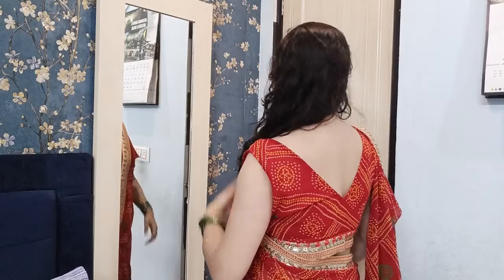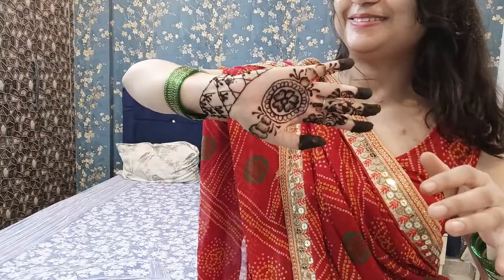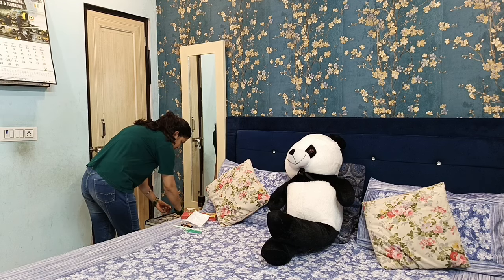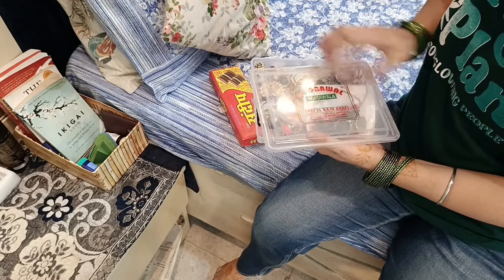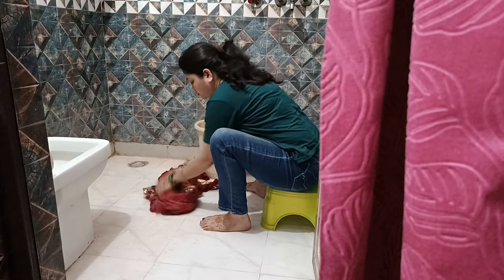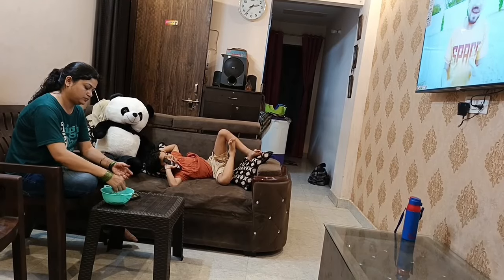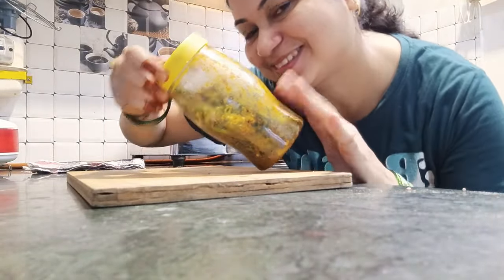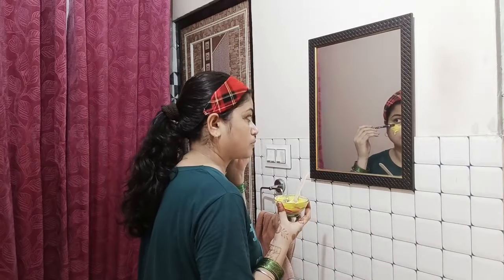Brilliant Time Management TIPS for SMART HOUSEWIFE | नये घरेलु टिप्स | Be A Smart HOME MAKER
NEW & BRILLIANT TIPS for HOME MAKERS ||ऐसे कर लेती हूँ सब कुछ आसानी से || Home making tips

अब घंटों का काम होगा मिनटों में

SMART & EASY Home making HACKS for smart housewife 👰 | कुछ ऐसे manage करती हूँ अपना घर | Secret🤫tips

follow for more tips 💡, tricks  and Home 🏠 making hacks
Have a great day and beautiful home making.